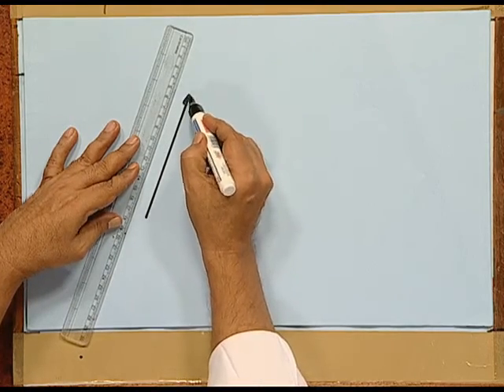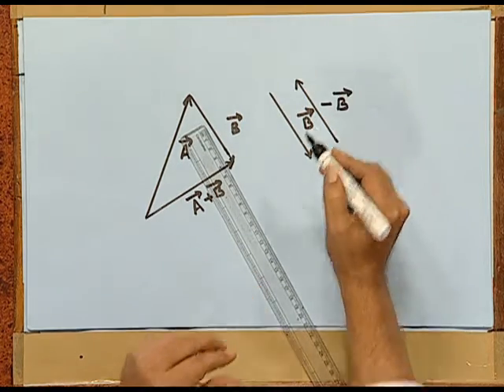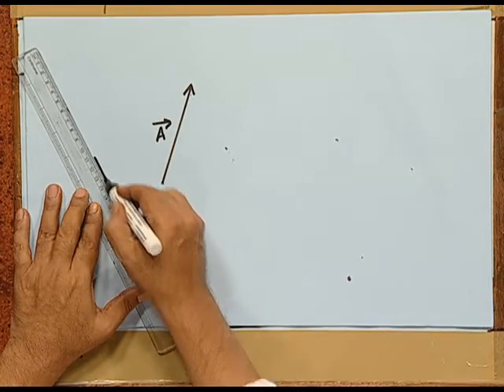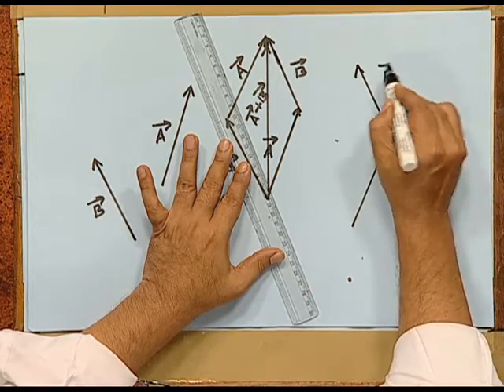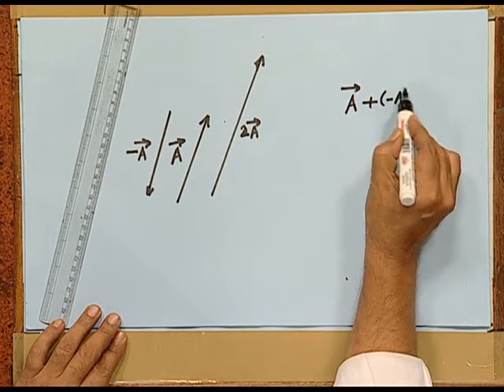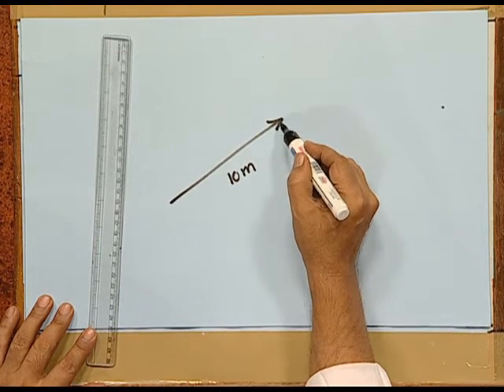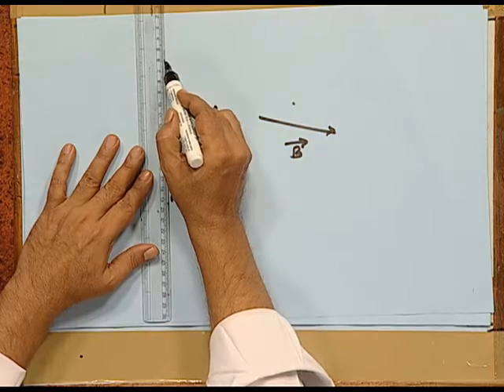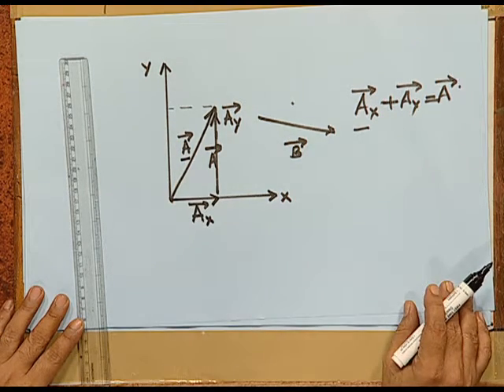CBSE Class 11 Physics (भौतिक विज्ञान )- Addition and Subtraction of Vectors (सदिशों का जोड़ और घटाव)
Addition and Subtraction of Vectors ( सदिशों का जोड़ और घटाव )